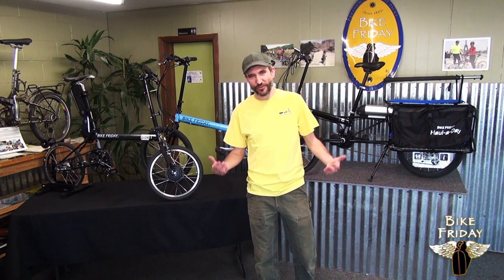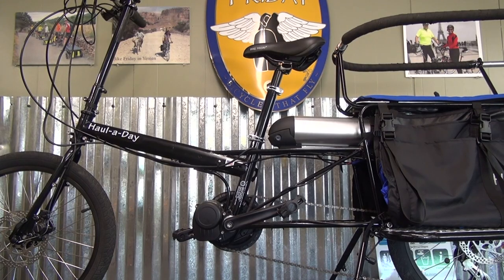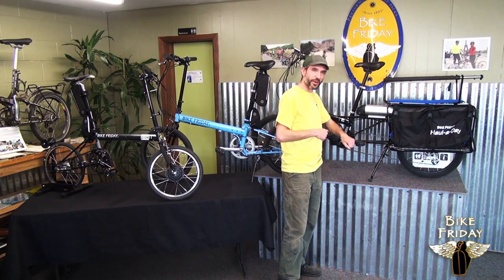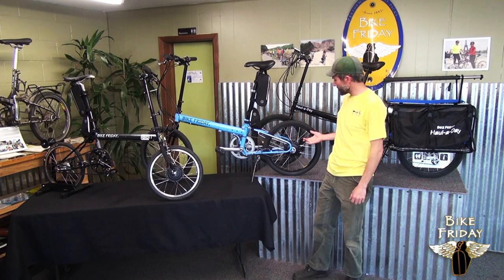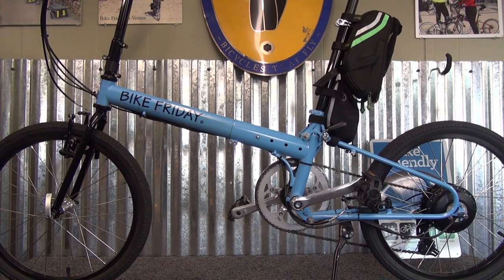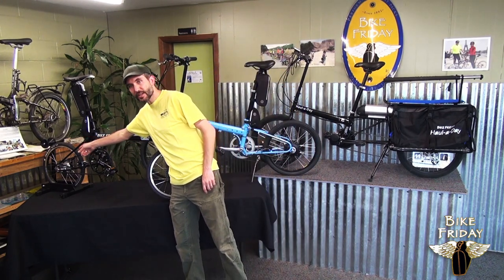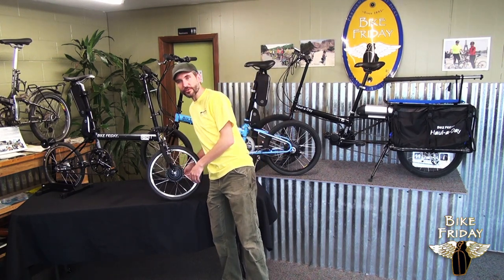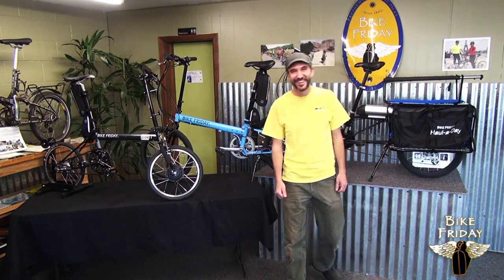Bike Friday E Assist Overview for Front-Drive, Mid-Drive and Rear-Drive E-Bikes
Bike Friday is Focused on Enhancing Your Cycling Experience with Electric Assist by now offering E-Bikes.

We chose the best electric assist kits for cyclists with these values:
We believe that pedaling is an essential part of cycling. Being able to control your speed/power with your own legs comes naturally to a cyclist.

Each of the 3 electric assist kits:

Are 36 Volt Systems
The Controllers Maximum Amp hours is 15 Amps
The wattage varies by battery and usage but ranges 288Watts – 500 Watts

All systems are Pedal Assist only so there is no electric assist without pedaling (this is key in some laws)

The Controller can be programmed for your local laws

From the Factory, we program the motor to support at a maximum speed of 20mph.

Front Hub Drive:
Motor replaces front hub in the front wheel with a specially designed Bafang motor which is optimized for our wheel size, is the quietest you can buy and works effortlessly.  The bonus to a front hub drive is you can remove it when you want to lighten the overall bike weight depending on its use.

– This kit is compatible with all Bike Friday models –

Strengths:
With a second front wheel and 3 minutes you can take off all but one lb of the weight (removing motor and battery) and have your light non-assisted bike ready to ride
No motor resistance when coasting or riding without power
Fits both 20-inch wheel and 16-inch wheel Bike Fridays
LiGo travel battery upgrade option available (as seen in the picture above)
Comes standard with pedal assist
Limitations:

This drive system makes slightly more noise than our other electric assist offerings.
Mid-drive:
Specially designed motor replaces cranks and bottom bracket and tuned for the Bike Friday wheel size.
– Available on non-folding Bike Fridays: Haul-a-Day, Family Tandem, and OSATA –
This is a very popular system in China where 30 million electric assist bikes are sold yearly. It is little known in North America and we have been thrilled to discover it. A few of us on the Bike Friday team have put this kit on our Haul-a-Days and love it!

Motor replaces rear hub in the rear wheel.  This is a Bafang motor which has been tuned to perfectly work without wheel size and bikes.  It’s the quietest system you can buy and is super smooth which you will love.

This is another internationally popular system that we are introducing on our bikes! We believe it will be equally popular with our customers because of the unique features it offers. This system packs easily and pairs well with out Ligo batteries making it an ideal setup for travelers!

Battery Options:
Two different battery options that work better in certain situations.
Bottle Battery and Charger Starting at $444
LiGo 2 Batteries, bag, and Charger Starting at $430
LiGo 3 Batteries, bag, and Charger Starting at $595
LiGo 4 Batteries, bag, and Charger Starting at $744
For retrofitting older Bike Fridays into E-Bikes with an electric assist there are additional costs.